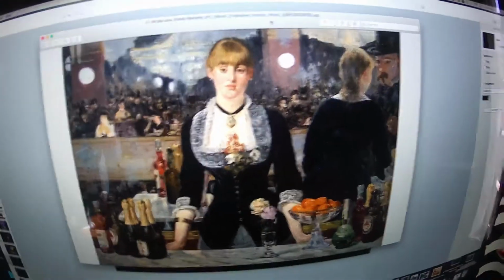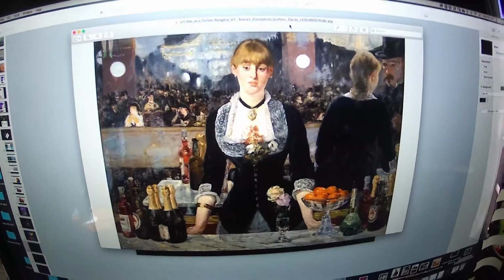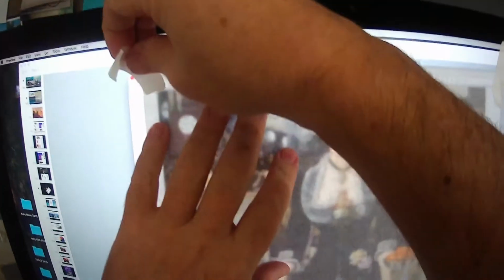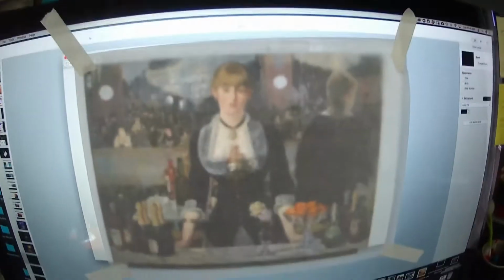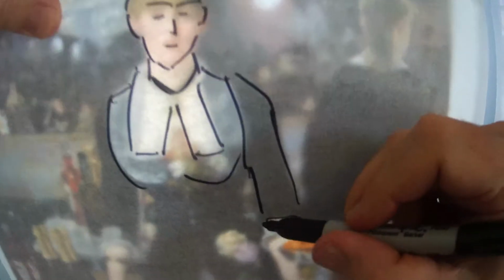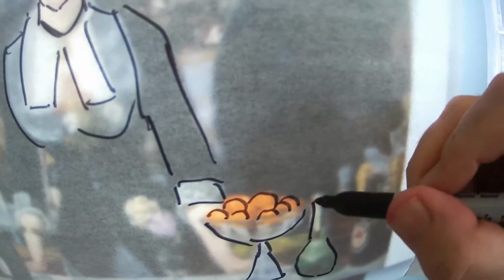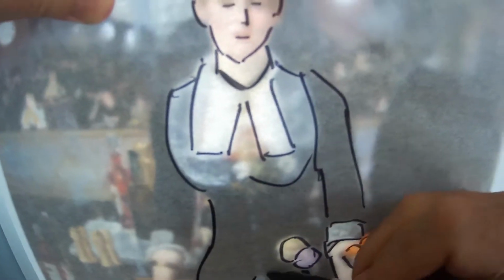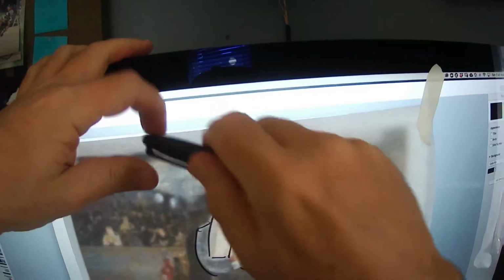Triadic and Monochrome Demos